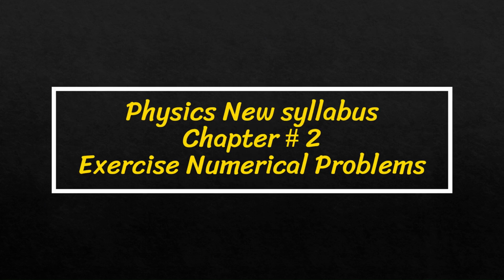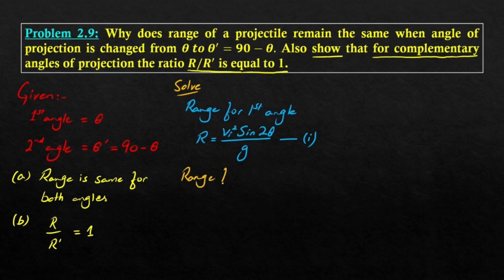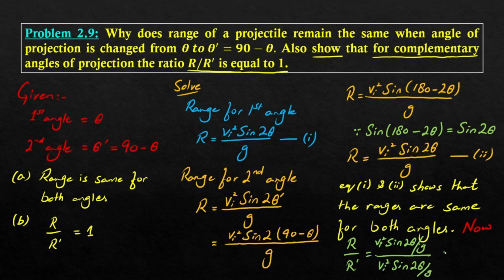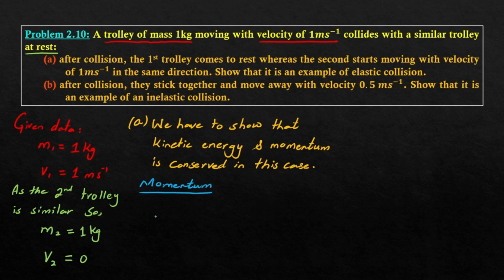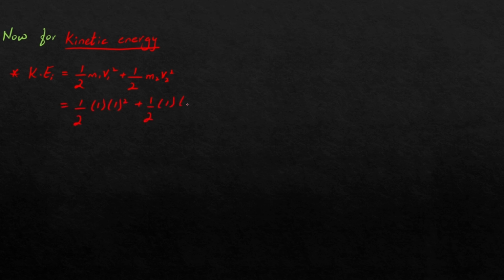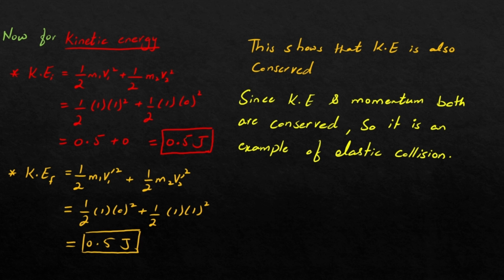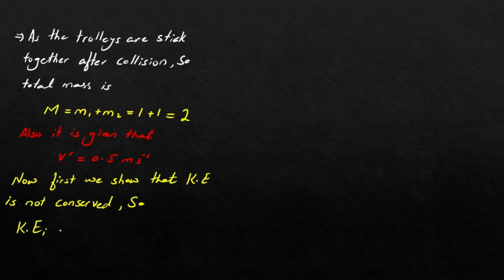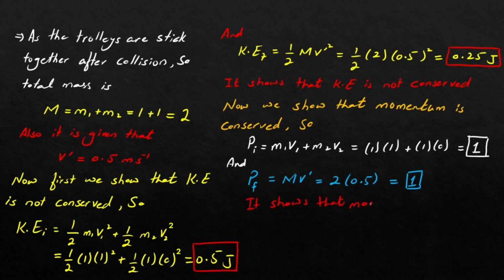Physics Numerical Chapter 2 | Class 11 Physics new book 2025 |Chapter 2 Numerical problem 2.9 & 2.10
In this video, you learnt about the numerical's  of chapter 2 class 11th physics new book according to new syllabus PECTAA (PCTB).

Physics Numerical chapter 2 | 11th Class physics new book 2025 PCTB (PECTAA) | 11th physics new book 2025 numerical.

Class 11th Physics New Book PCTB | Unit 2 Exercise Numerical Solution | 11th Physics Unit 2 Problems

Numerical 2.9 class 11 physics new book 2025
Why does range of a projectile remain the same when angle of projection is changed from 𝜽 𝒕𝒐 𝜽^′=𝟗𝟎−𝜽. Also show that for complementary angles of projection the ratio 𝑹/𝑹^′ is equal to 1.

Numerical 2.10 class 11 physics new book 2025
A trolley of mass 1kg moving with velocity of 𝟏𝒎𝒔^−𝟏 collides with a similar trolley at rest:
(a) after collision, the 1st trolley comes to rest whereas the second starts moving with velocity of 𝟏𝒎𝒔^−𝟏 in the same direction. Show that it is an example of elastic collision.
(b) after collision, they stick together and move away with velocity 𝟎.𝟓 𝒎𝒔^−𝟏. Show that it is an example of an inelastic collision.

Class 11th new book Physics Chapter 2 important Numerical
Class 11 new Physics book Science Group
Class 11 new book Physics Numerical chapter 2
Class 11 new Physics book Science Group Numerical
Chapter 2 class 11 Physics new curriculum
Chapter 2 Exercise Question class 11th Physics
PCTB Physics new book unit 2 class 11th Punjab Board
Exercise Question class 11 Physics PTB new book
Punjab board class 11 Physics new book ch 2
Unit 2 numericals class 11 Physics new book
 11th class PTB Physics Numerical unit 2
Chapter 2 Exercise numericals class 11 Physics
Chapter 2 exercise Physics class 11
Physics numericals chapter # 2 by concepts in seconds
11th class physics new book 2025
11th physics new book chapter 2 numerical
Exercise numerical chapter 2 new syllabus
Unit 2 numerical problems new book class 11th

_________________Social Links_________________